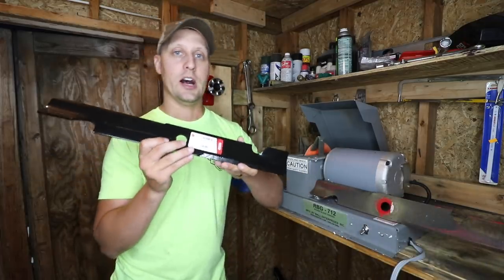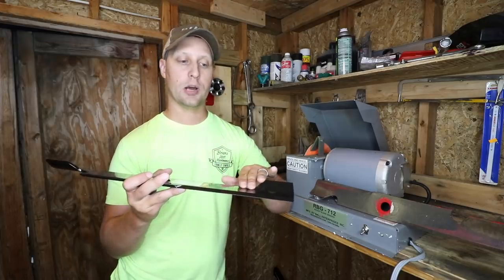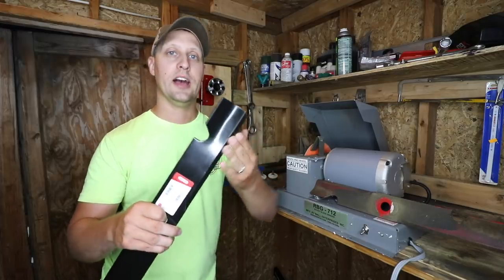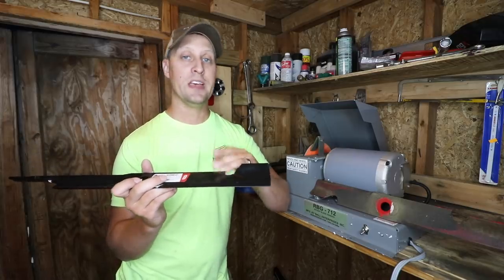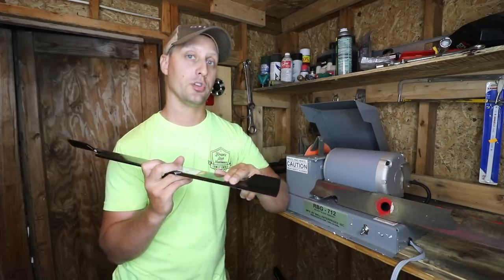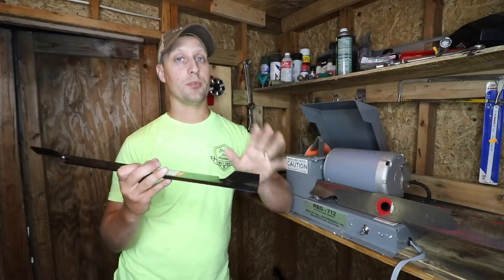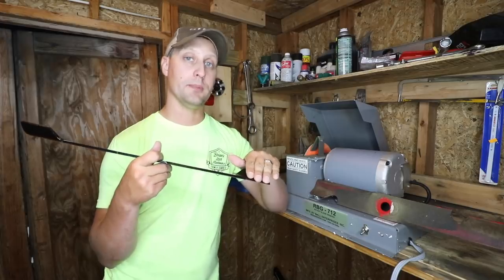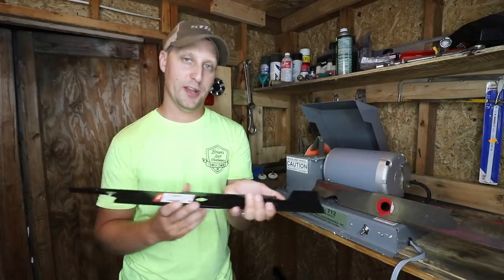Stop Doing This!! It's Completely Unnecessary! ► Sharpening Lawn Mower Blades FAQ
So over the last few weeks and months I've received this question almost as much as any other topic, and that is, should you pre-sharpen your lawn mower blades. I know it's a simple topic, but I wanted to spend a few minutes and give you my answer in the most nontechnical way possible, ha!

Now I will say this, I am not a lawn mower blade manufacturer and no, I cannot provide a technical answer from that vantage point. But I will sat this, that after buying hundreds of lawn mower blades throughout the years, I believe that unsharpened blades right out of the box seem to cut just as well as a regular razor-sharp-edge lawn mower blade that was recently freshly sharpened.

I know everyone wants your lawn mower blades razor sharp, but the reality is, they don't really have to be. Take a look at the laser-edge lawn mower blades for example. The cutting edge it's self is quite honestly, a rather dull and not razor sharp edge. But those blades still slice and dice like crazy. I feel the same is true for a lawn mower blade right out of the box. They don't need to be "razor sharp" to leave a good cut quality. I feel more important than that is the correct angle and an above average sharp edge, basically, not a blunt dull edge.

The bottom line is, the protective paint and coating wears off extremely quick, and before you know it, the actual metal is exposed. I've always personally felt that fresh blades right out of the box always seem to cut the best, but that's my experience and opinion. After that initial day or two worth of use, we then go ahead and sharpen the blade.

Love to hear your guys thoughts on the topic! Do you guys presharpen your blades, or prefer them right out of the box with the protective coating and paint?

► If You Own A Service Business You Need To Watch This

► The BEST NEW Tool For Sharpening A Lawn Mower Blade! (Have You Seen This Yet?!)

► Blower Wars 3.0! Testing The New STIHL BR800 & ECHO PB-8010

***Visit the Lawntrepreneur Academy for Training Programs To Start A Lawn Care Business Of Your Own!***

How We Shoot Our Videos And Vlogs:
Canon 80D Main Camera